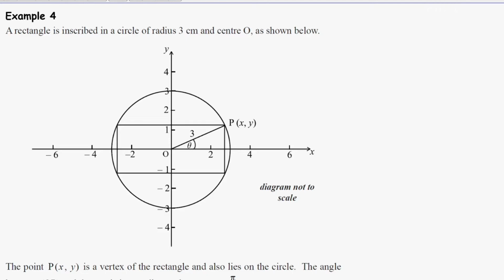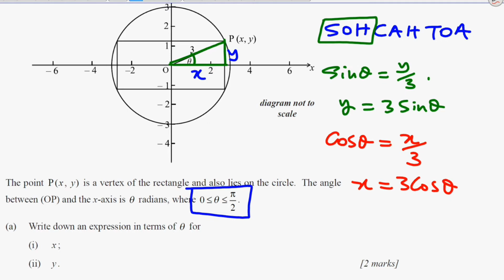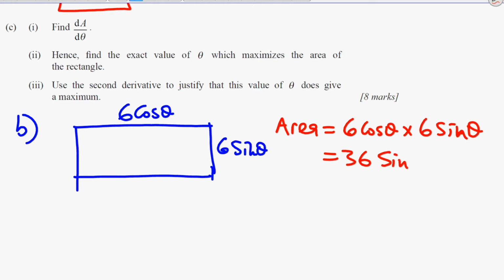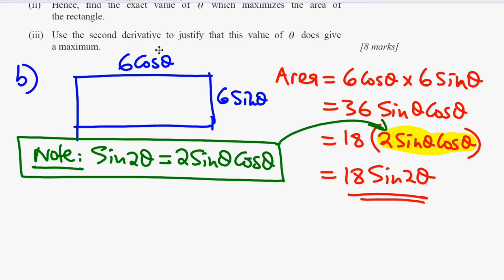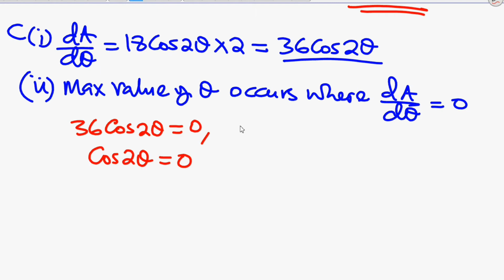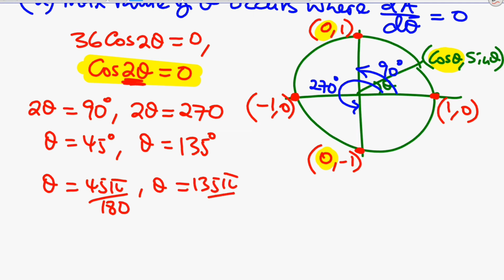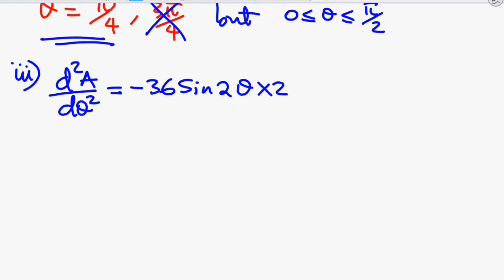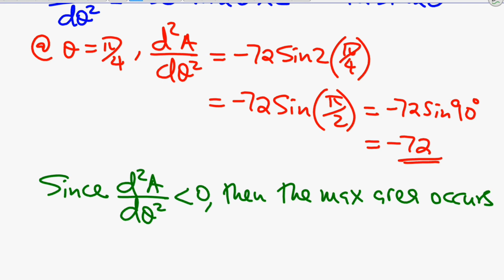Optimization problems (part 4)